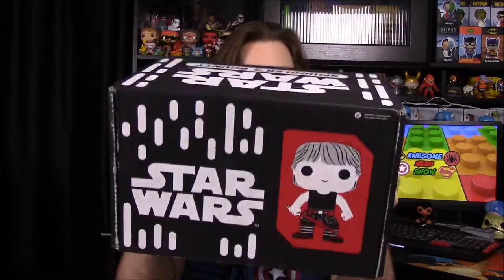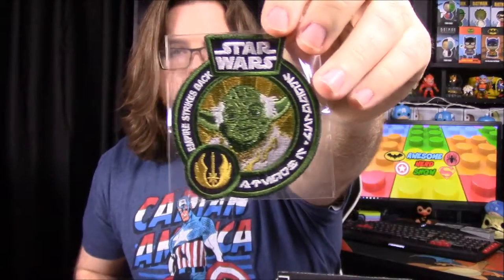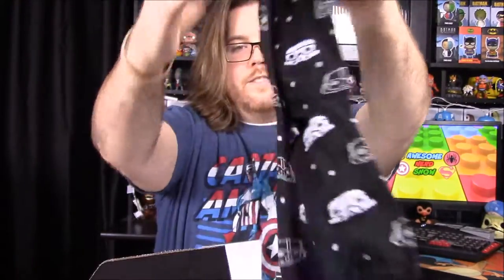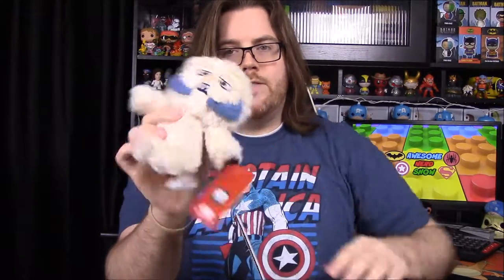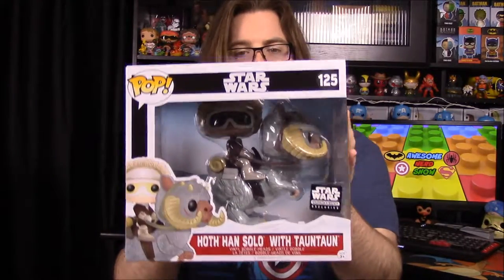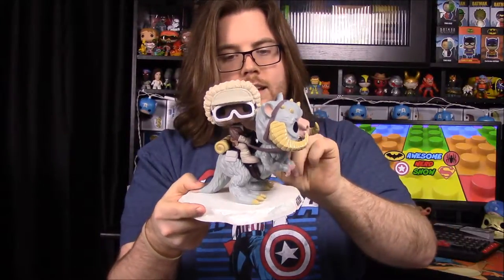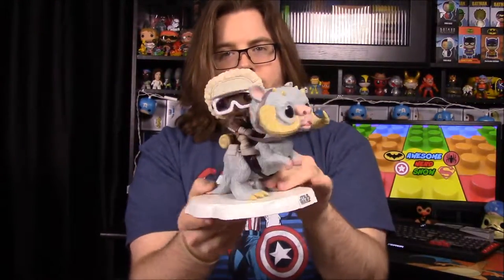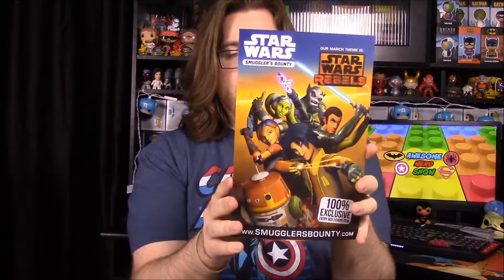Star Wars Smuggler's Bounty - The Empire Strikes Back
Unboxing this months Star Wars Smugglers Bounty box with the theme of Empire Strikes Back which contains Funko items everyone can enjoy from the arguably best Star Wars movie.